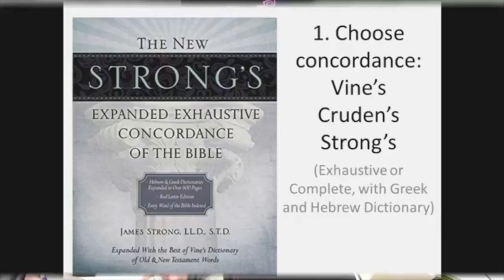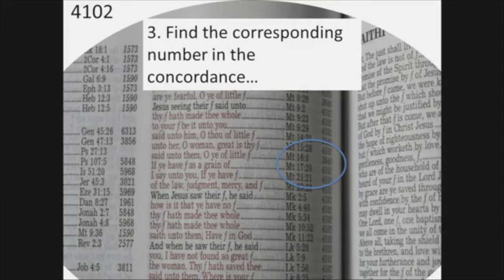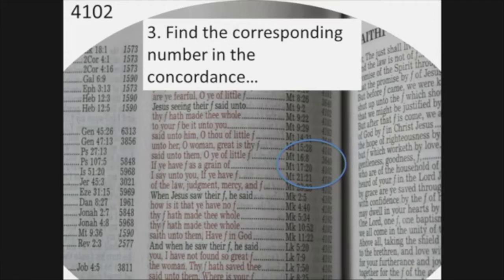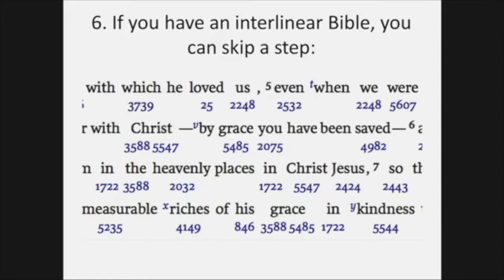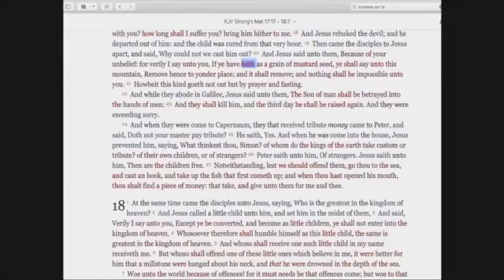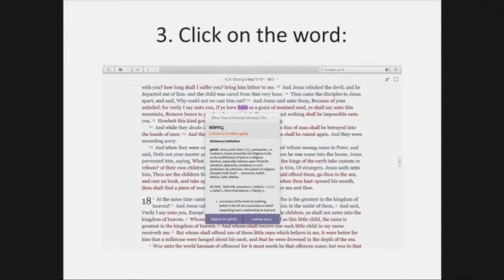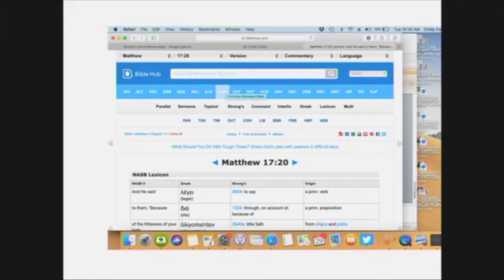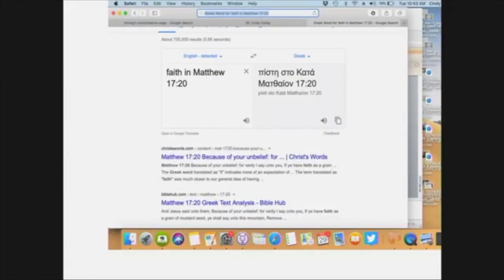How to Use a Lexicon for Deep Bible Study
Bible study tools and how to use them with Cindy Colley.